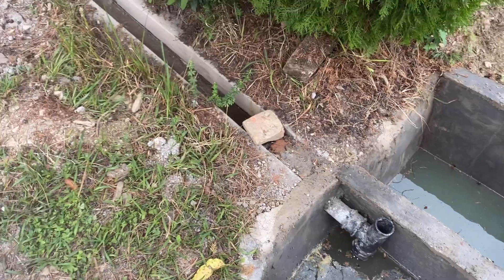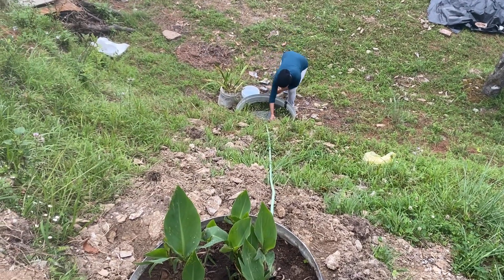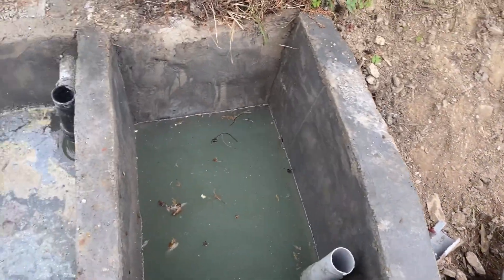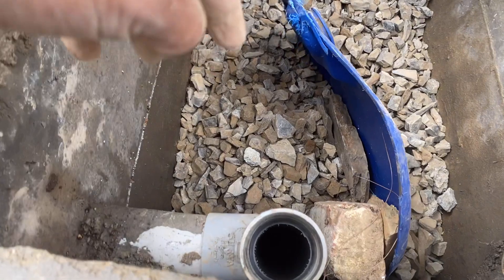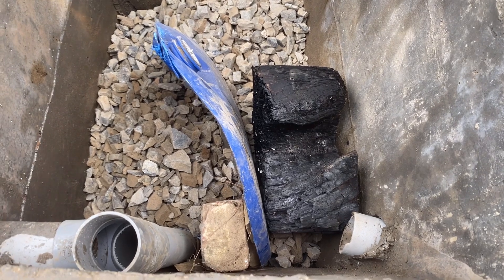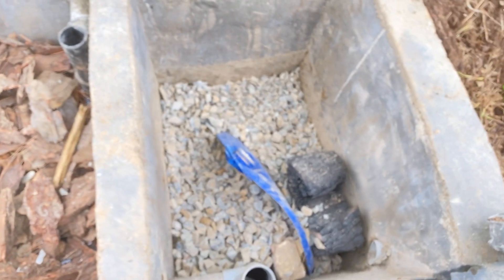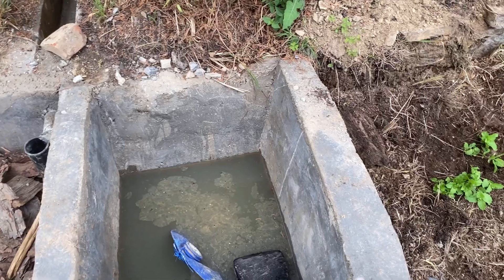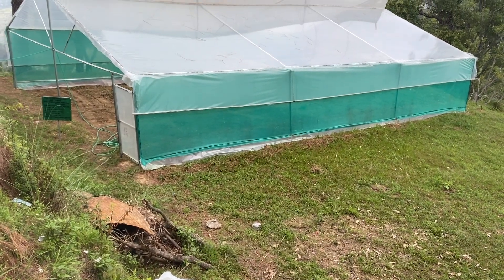DIY Grey water recycling system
Learn how to make your own grey water recycling system for kitchen and bathroom basin water. Here is our DIY 2.0 for the system.